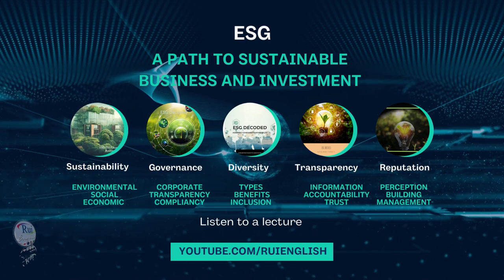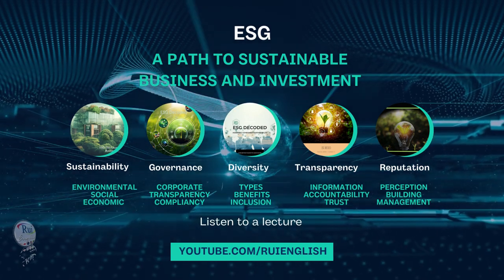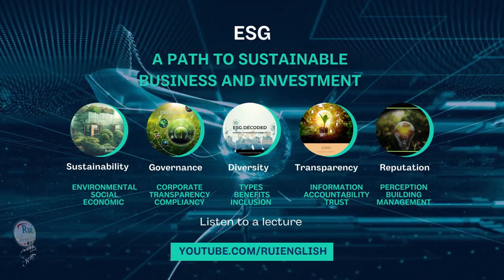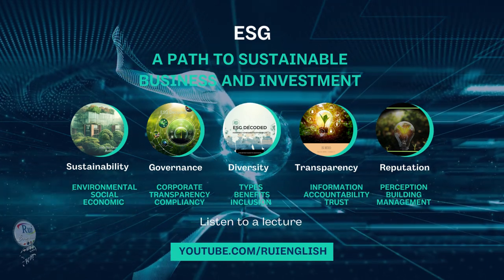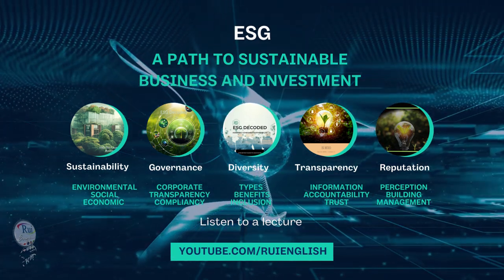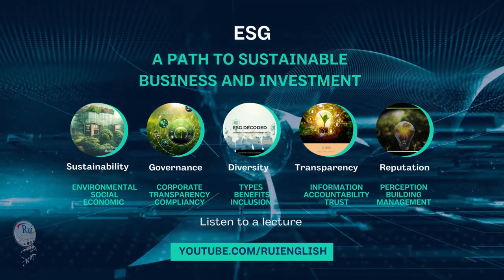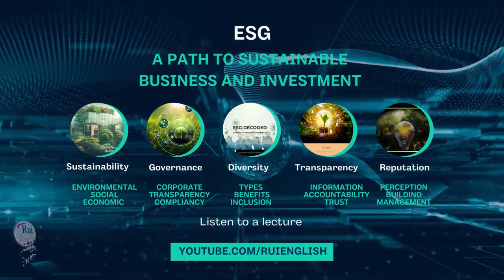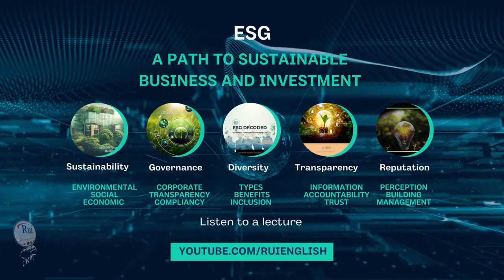Decoding ESG: Evaluating Sustainability and Responsibility in Business and Investments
🔘RuiEnglish Lec: Decoding ESG: Evaluating Sustainability and Responsibility in Business and Investments

What are some specific ESG practices or initiatives that you believe have the most significant positive impact on a company's sustainability and ethical performance?

Can you share an example of a company or investment that you think exemplifies strong ESG principles? What aspects of their approach stand out to you?

How do you think the growing emphasis on ESG in the business world is affecting consumer choices and investment trends?